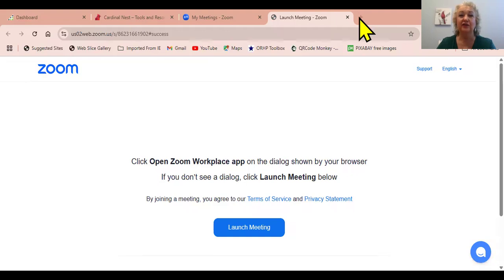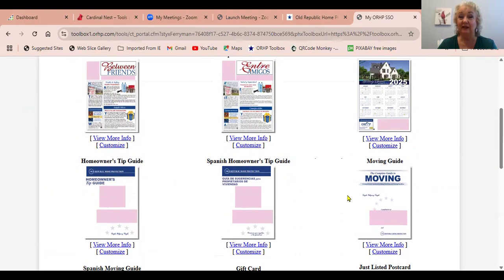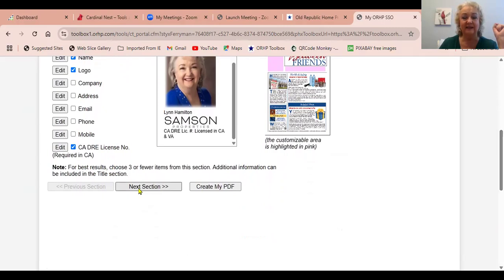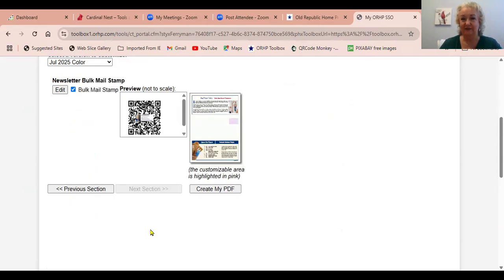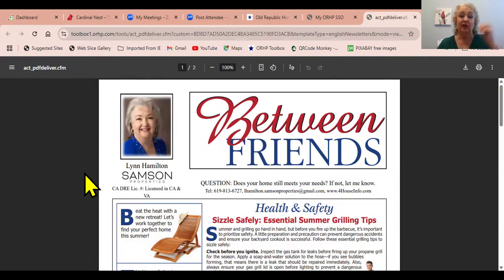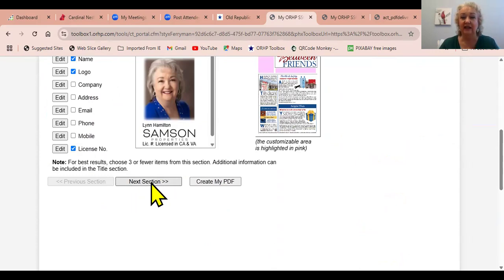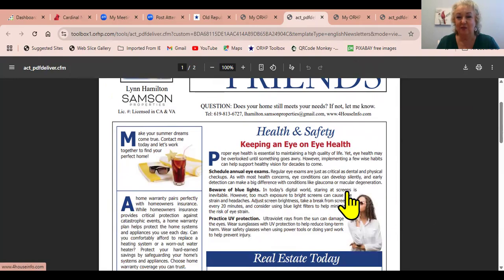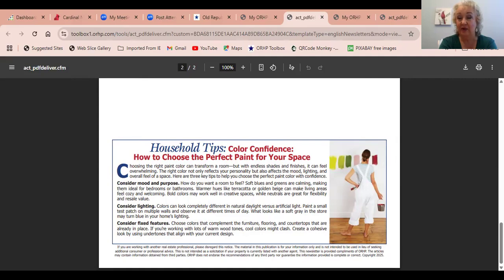ORHP newsletter step by step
In this session, we'd like to walk you through using the FREE Real Estate Newsletter available to you, courtesy of Old Republic Home Protection. ORHP is a well-known, established home warranty company.